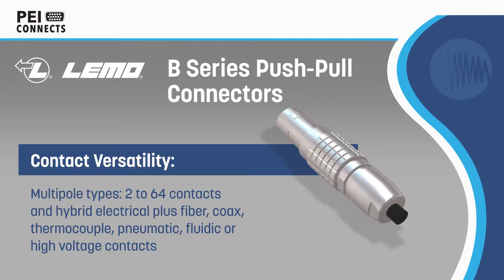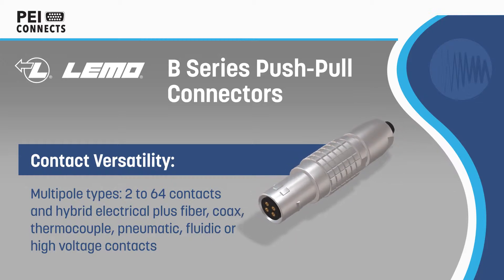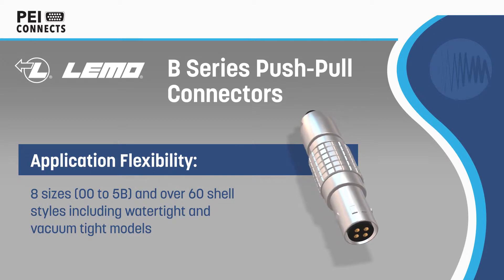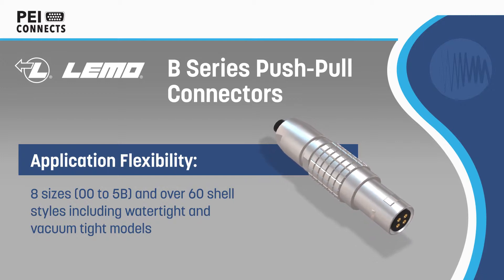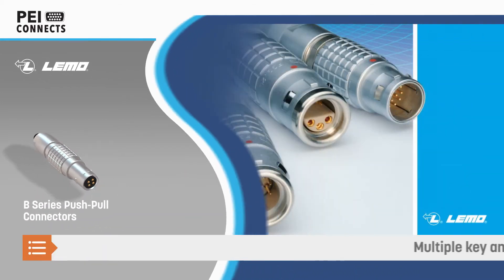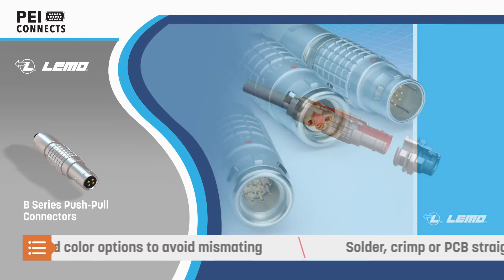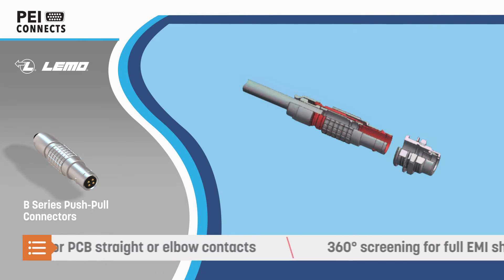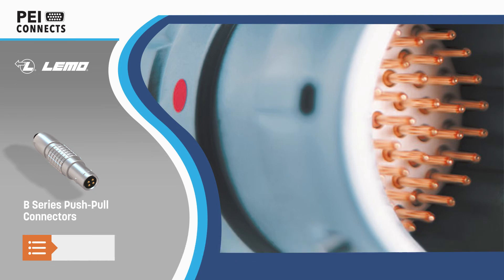LEMO B Series Connectors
PEI-Genesis offers LEMO’s B-Series connector: a secure, push-pull latching system with high-density panel spacing, 360 degree EMI shielding and quick mating or unmating. This LEMO push pull connector series is designed for indoor or vacuum-tight applications, making it an ideal choice for test and measurement instrumentation, medical devices, research, audio/video and applications where a highly reliable, quick-mating connector is needed.